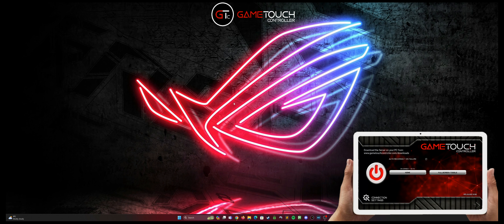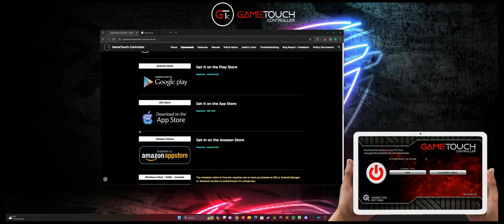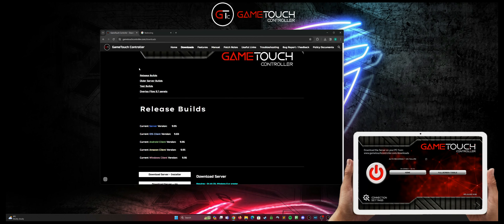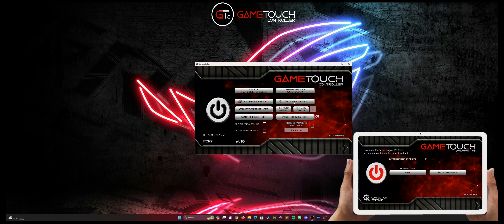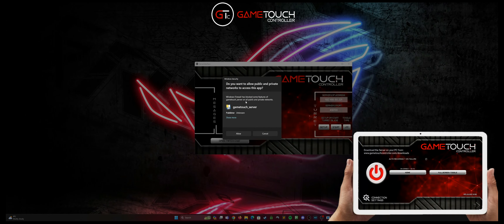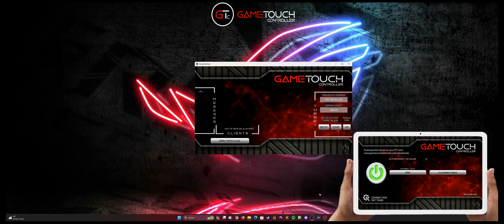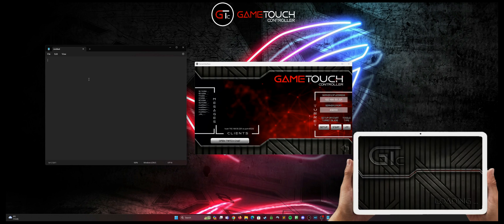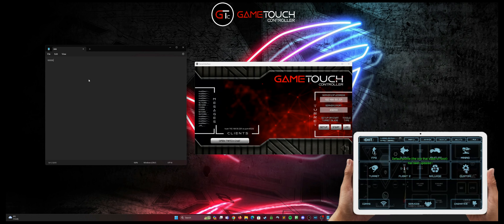GameTouch Controller - Quick Start Guide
0:00 Intro
0:10 Downloading and installing
2:00 Installing vJoy
2:37 Connecting the Server and Client
3:53 Confirming the setup
5:01 Outro